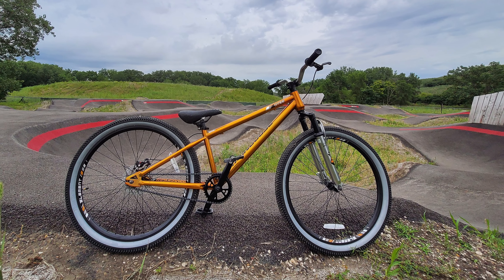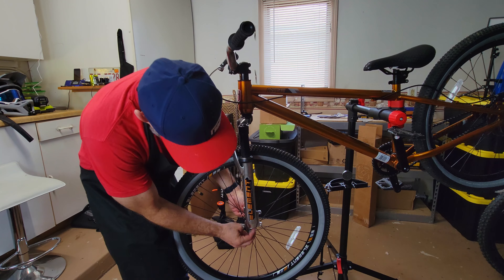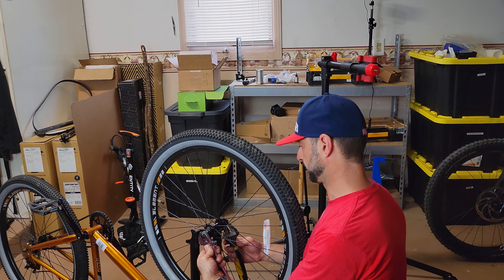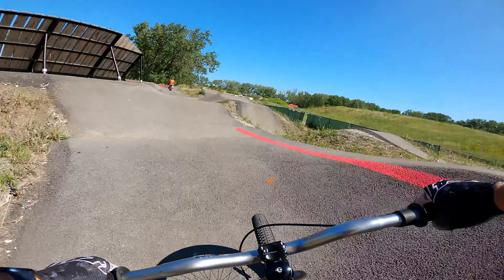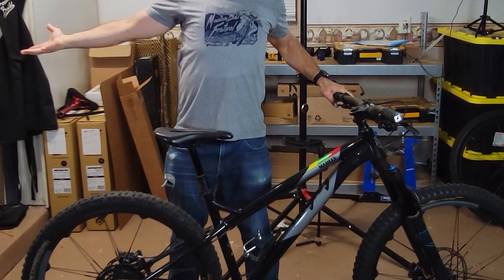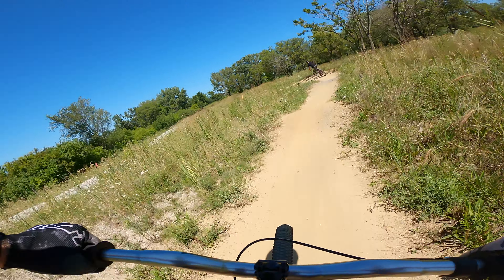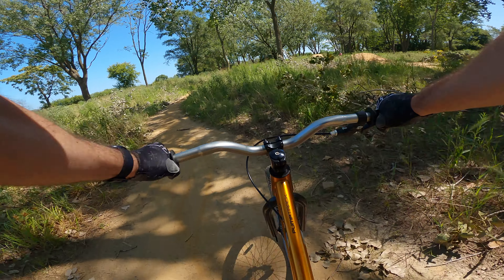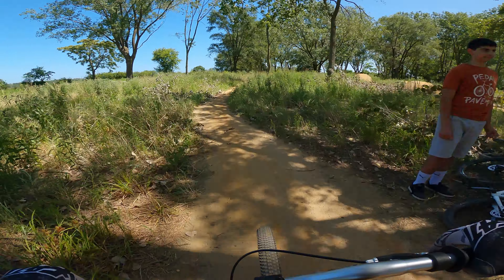Cheap Dirt Jump Bike | Mongoose PT26 Fork Upgrade Install and Test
Cheap dirt jump bike. Installing and testing a rigid fork on the PT26.

The stock fork was bad...really bad so I swapped it and took it out for another test.

Gusset DJ26 Fork

...and
Jenson USA

Hardtail
Polygon Xtrada 6

Enduro Bike
Rocky Mountain Altitude C50

Helmet
Half Shell: Troy Lee Designs A2 MIPS

Camera Gear
GoPro Hero 9 Black

Shoes
Five Ten Trailcross Mid Pro

Gloves
Tasco